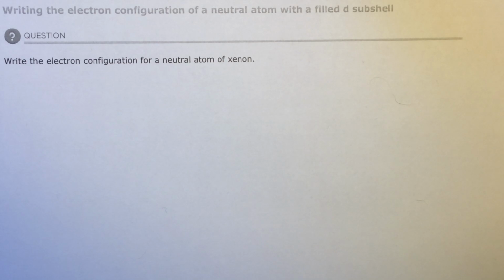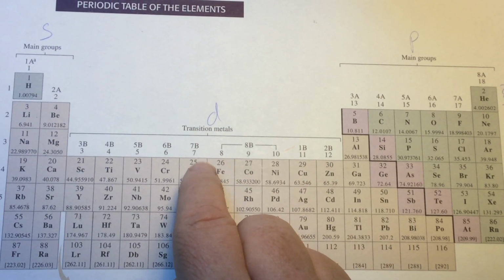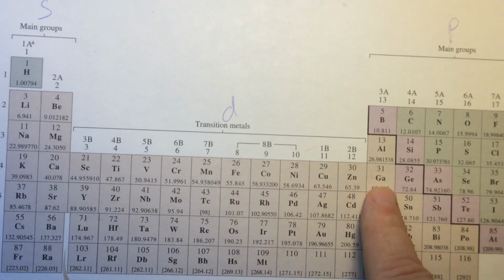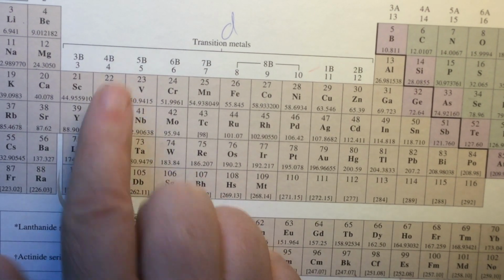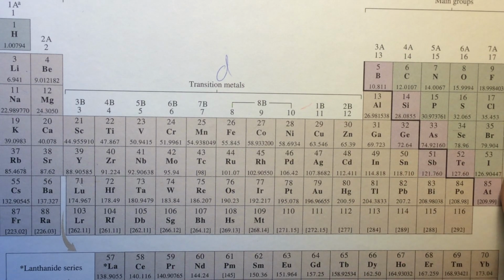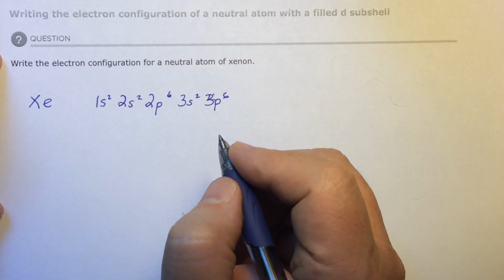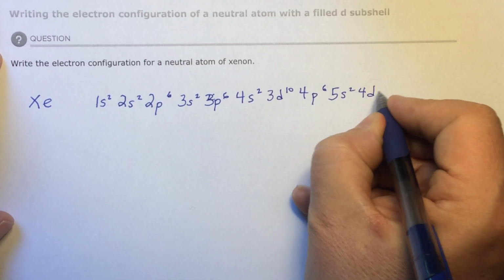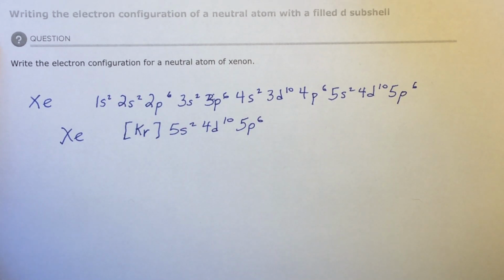Aleks Writing the electron configuration of a neutral atom with a filled d subshell